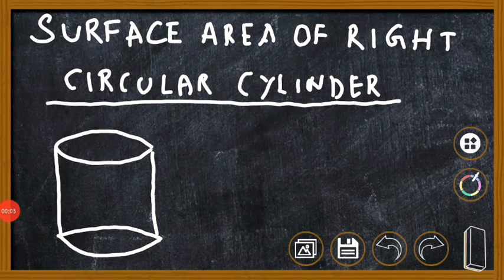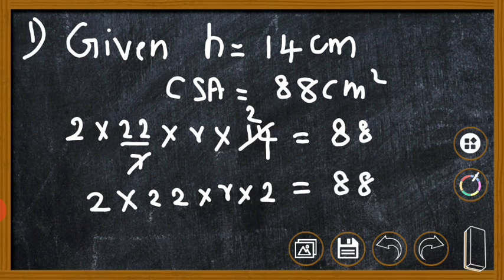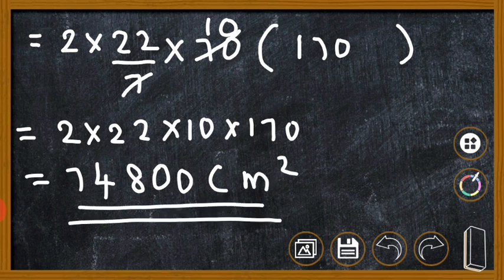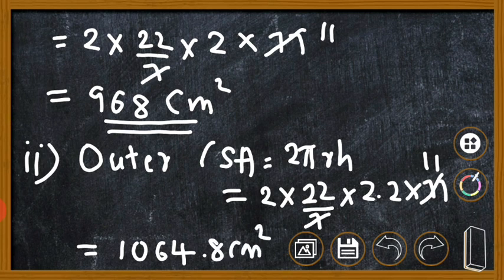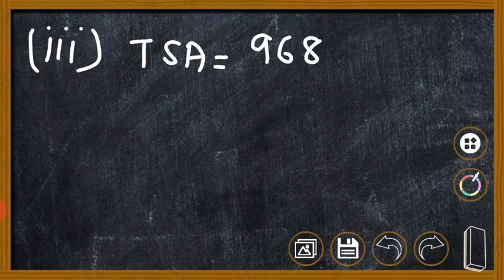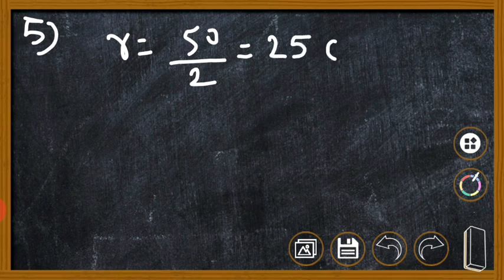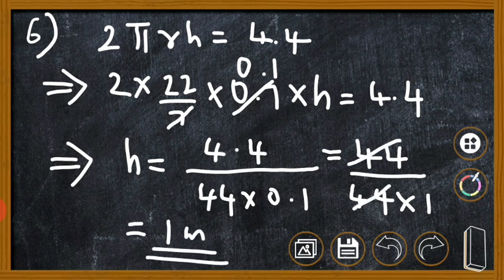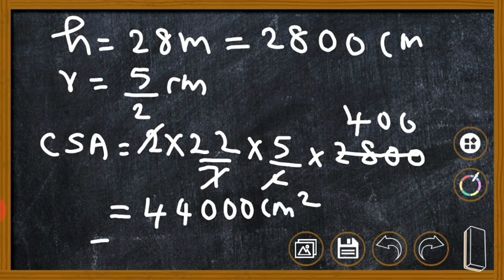SURFACE AREA OF CYLINDER